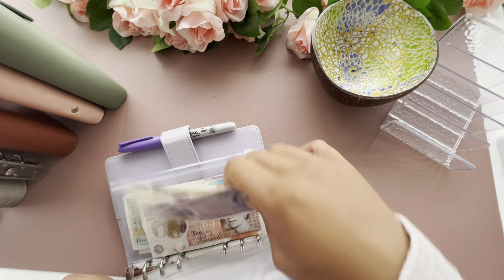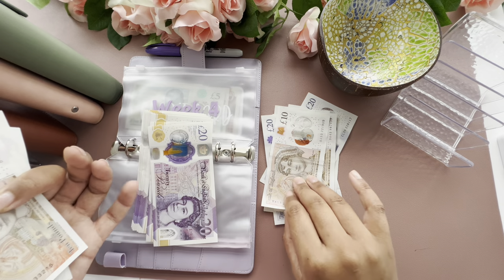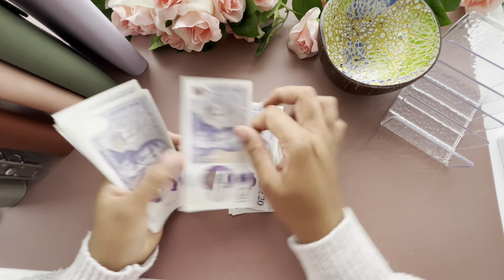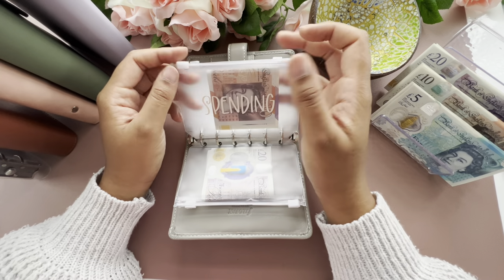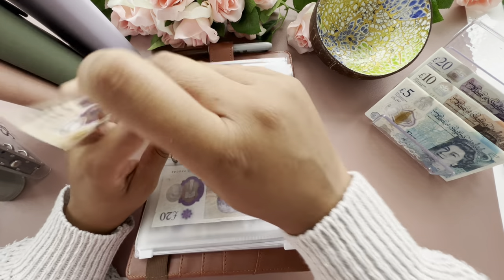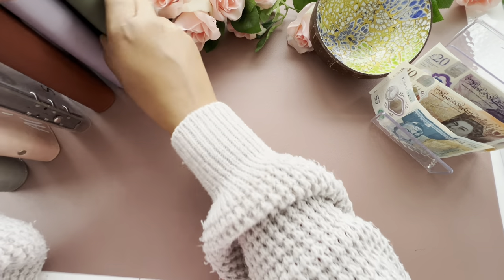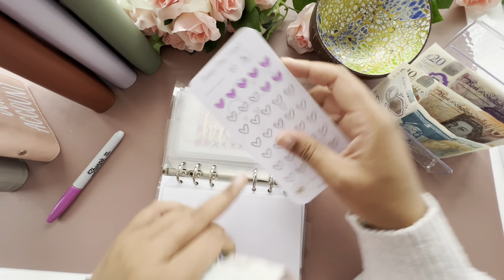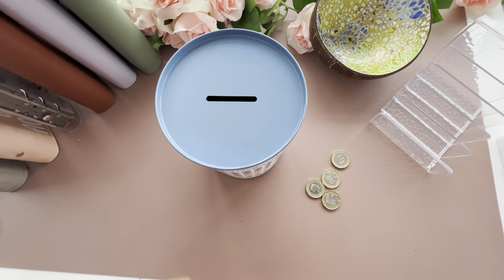UK cash stuffing Nov WK 2 & 3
Thank you for coming along to my channel, I appreciate all of your support.

I’m Sas, 33 and mum of one and one on the way, on a budgeting journey to control my over spending and prepare for maternity leave. I hope that by sharing my experience it will support others through their budgeting journey.

And below are a few things I have purchased from other budgeting shops or the web :

Scratch and Save

Garden savings

Cash Tray